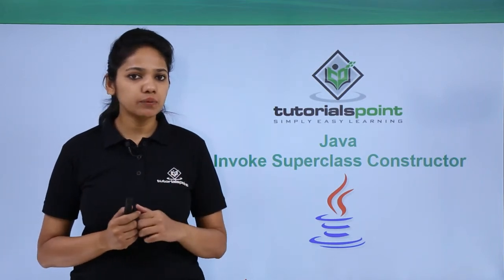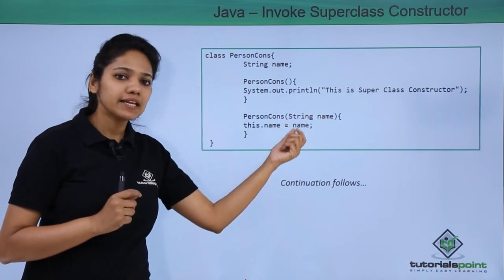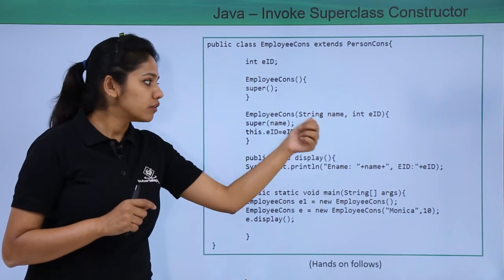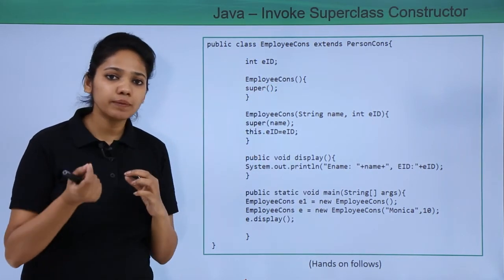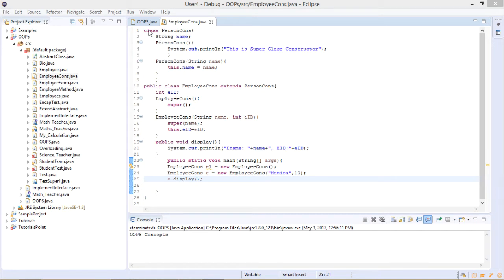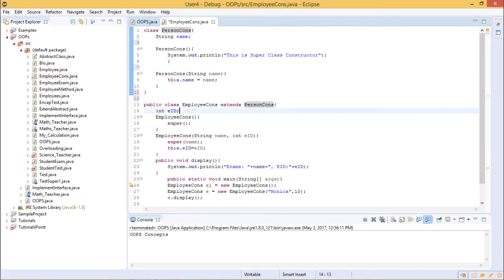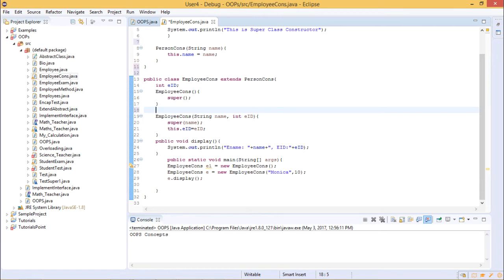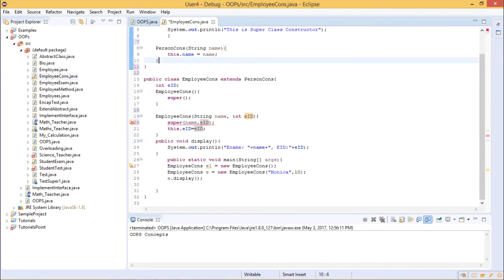Java - Invoke Superclass Constructor